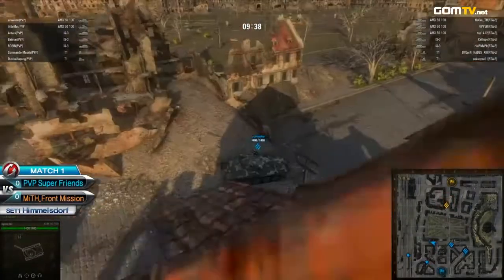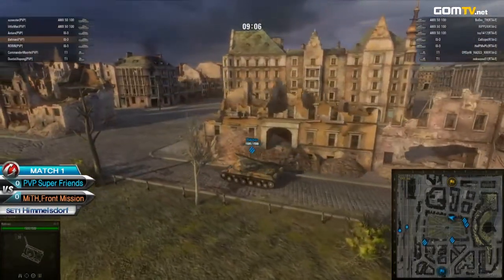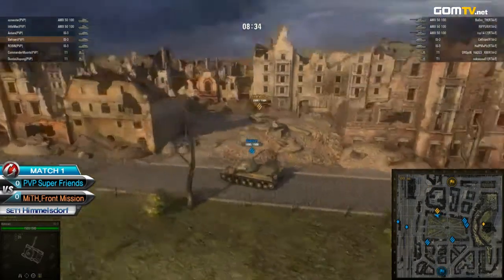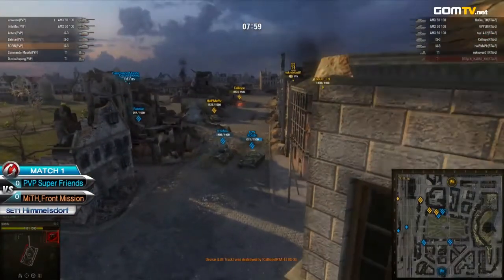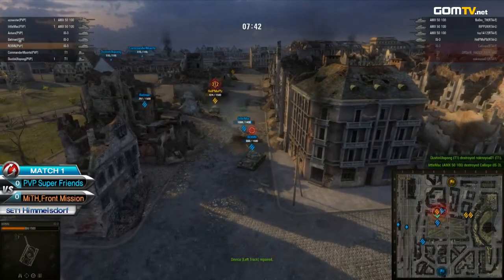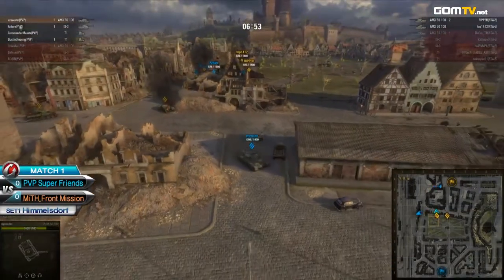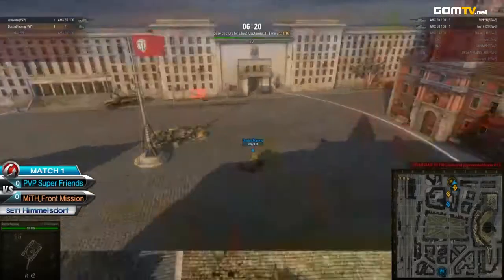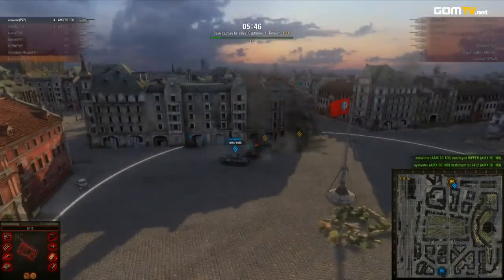[Week 1 - Ro 8 - Set 1] PVP Super Friends vs MiTH.Front Mission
TanksAsia Season 2 -- Master Series
Week 1, Ro8, Match 1
PVP Super Friends vs MiTH.Front Mission